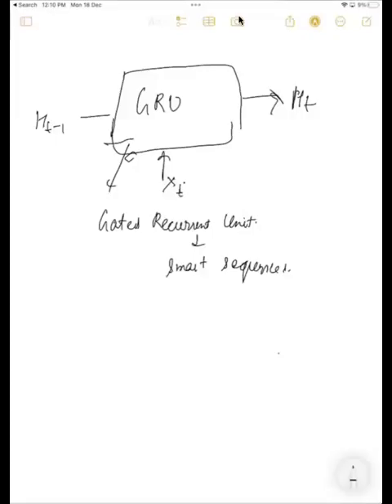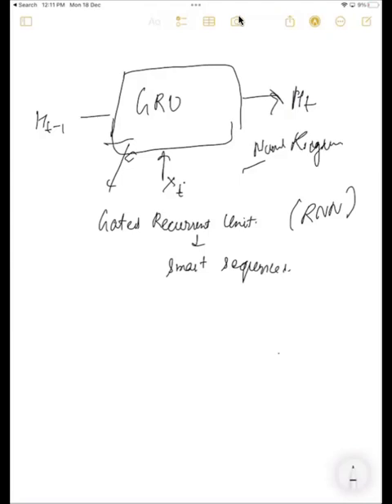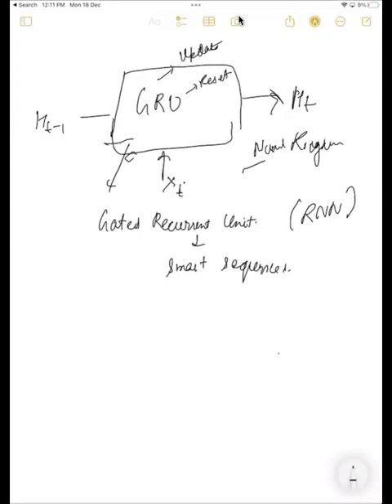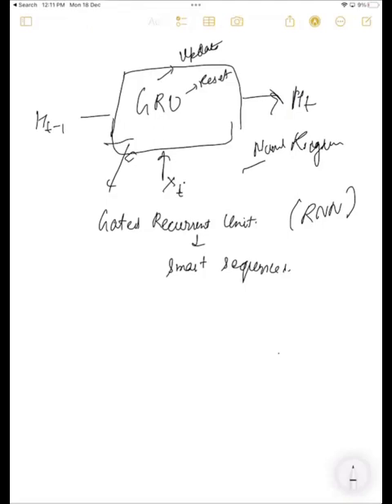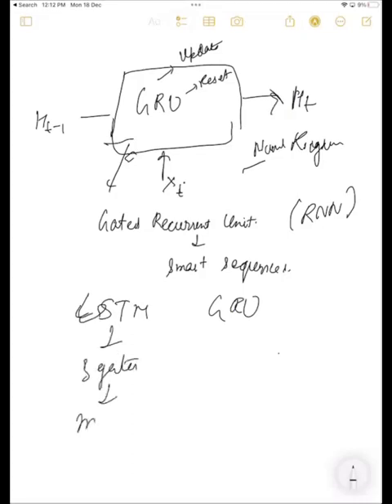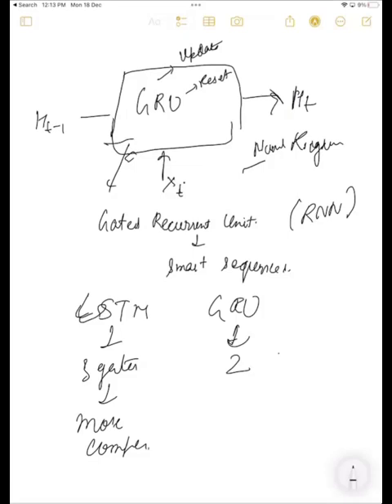Gated Recurrent Unit (GRU) in NLP | Natural Language Processing | NLP Tutorials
Gated Recurrent Unit (GRU) in NLP | NLP | Natural Language Processing | NLP Tutorials

🔐 Unleashing the Potential of GRUs in NLP: Streamlining Sequence Learning 📈🤖

Welcome to Brainalyst - Your Gateway to Data Mastery!

🚀 Embark on a journey into the heart of Natural Language Processing (NLP) with our latest video dedicated to Gated Recurrent Units (GRUs). Explore the dynamic role that GRUs play in sequence learning, offering streamlined and efficient solutions for NLP tasks, reshaping the landscape of language processing.

🚀 Exploration Highlights:

Understanding GRUs: Decode the mechanisms behind Gated Recurrent Units and how they address the challenges of learning sequential dependencies in data.

Efficient Sequence Processing: Dive into how GRUs optimize sequence learning, providing a balance between capturing essential information and computational efficiency.

Applications in NLP: Uncover the versatile applications of GRUs in Natural Language Processing, spanning tasks like text summarization, language translation, and sentiment analysis.

Enhancing Language Models: Learn how the integration of GRUs contributes to enhancing language models, allowing for effective learning of context-aware representations.

🎓 Who Can Benefit:

NLP enthusiasts eager to delve deeper into advanced techniques.

Data scientists and researchers aiming to enhance language understanding capabilities.

Developers interested in leveraging powerful sequence learning for NLP applications.

🎓 Who Should Watch:

Students and professionals exploring the cutting-edge of AI and machine learning.

Tech enthusiasts curious about the advancements in NLP and sequence modeling.

Anyone keen on understanding the role of LSTMs in shaping the future of natural language understanding.

Don't miss out on our future deep dives into advanced NLP techniques!

📖 Ready to embark on your NLP adventure? Let's dive in together!

NLP
NLP in Artificial Intelligence
NLP Techniques
NLP Tutorial
NLP Training Videos
NLP Projects
NLP Full Course
NLP Course
NLP Projects in Python
NATURAL LANGUAGE PROCESSING
NATURAL LANGUAGE PROCESSING in Artificial Intelligence
NATURAL LANGUAGE PROCESSING Techniques
NATURAL LANGUAGE PROCESSING Training Videos
NATURAL LANGUAGE PROCESSING Projects
NATURAL LANGUAGE PROCESSING Full Course
NATURAL LANGUAGE PROCESSING Course
NATURAL LANGUAGE PROCESSING Projects in Python
LSTM
LSTM in NLP
LSTM in Artificial Intelligence
LSTM Networks
LSTM Tutorial
LSTM Explained
LSTM Training Videos
Advanced NLP Techniques
NLP with LSTMs
Sequence Learning in NLP
NLP Sequence Modeling
AI Language Understanding
Machine Learning with LSTMs
NLP Applications
NLP Projects with LSTMs
NLP Deep Dive
GRU
GRU in NLP
GRU in Artificial Intelligence
GRU Networks
GRU Tutorial
GRU Explained
GRU Training Videos
Advanced NLP Techniques
NLP with GRUs
Efficient Sequence Learning
NLP Sequence Processing
AI Language Understanding
Machine Learning with GRUs
NLP Applications
NLP Projects with GRUs
NLP Deep Dive